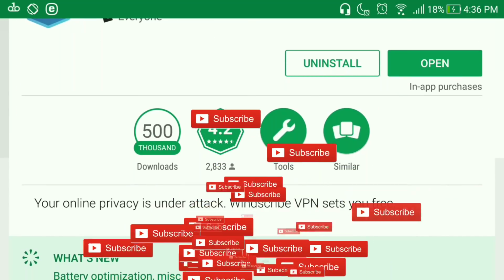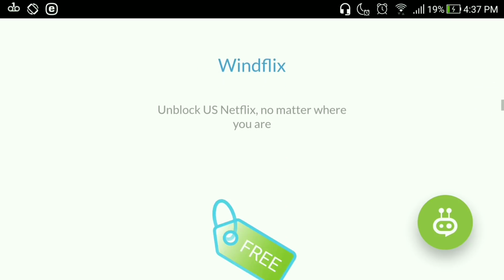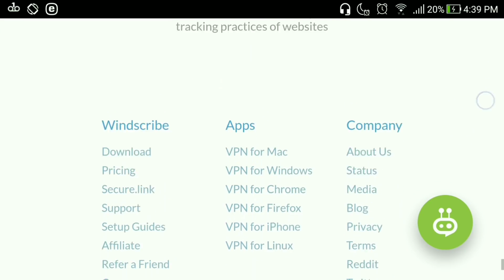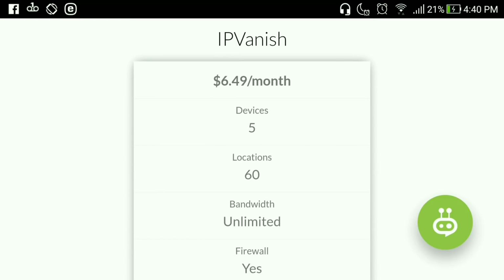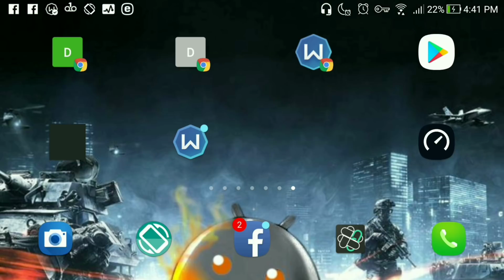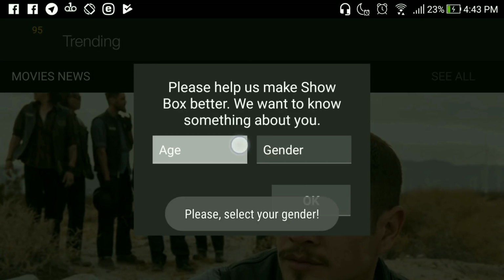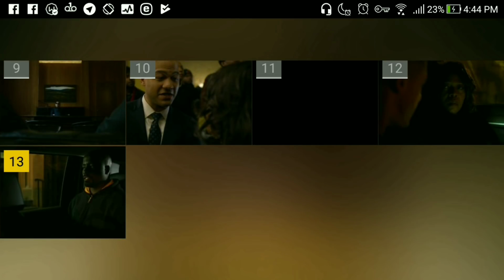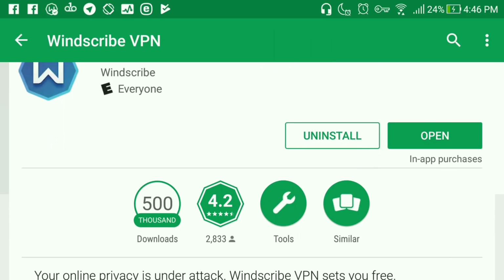Windscribe VPN - A VPN with Adblock?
Filelinked code: 11039868
Pin: 9258
My current pin will always be in my latest YouTube video description! Make sure to check there!

(that's $0.46 a month per device!)
(use both)
30 day money back guaranty
The best rated VPN with a built in Ad-Blocker and Mobile security!

What's up YouTube, its Mark from NxTLvLTech, formerly Mrakattak. I have changed my name to make it more relatable to the videos and content that I put up.

Thank you for your patronage. Should you feel the urge to show your appreciation any donations are not necessary but welcome.

If you're looking for an android box and you're in Canada, make sure to check out Android TV Timmins
They have great customer service and support, let them know I sent you!

► Rii8+ wireless keyboard
►Samsung 64GB USB 3.0 Flash Drive Duo
► Beelink GT1 Ultimate
► Mecool M8S Pro L
► Nvidia Shield
► Record your android box, xbox, playstation or any HDMI device
NxTLvL's tech deals:
Mini Bluetooth Keyboard Remote

Fast shipping

Great Deal on Android Boxes:
The following boxes have the new S905X2 chips with 4gb ram and 32gb+ Rom with dual WiFi!

H96max

Fast Shipping

Beelink GT1 Mini

Mecool KM9

T95Q

Fast Shipping

Buy 2 Fire TV Stick 4K devices and save $10.

Save $39 on NVIDIA Shield TV